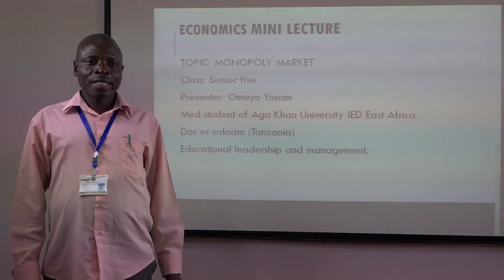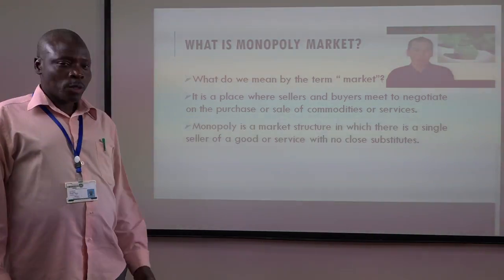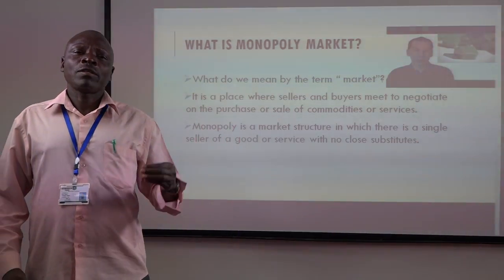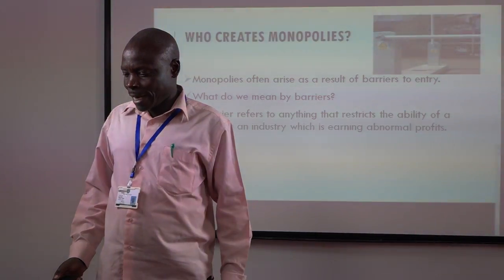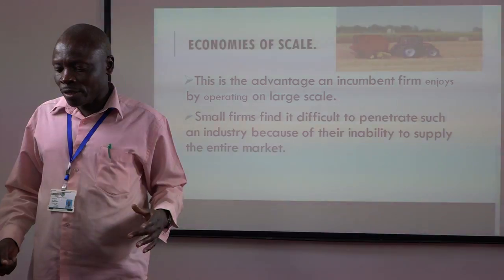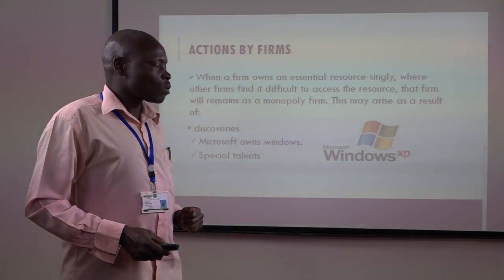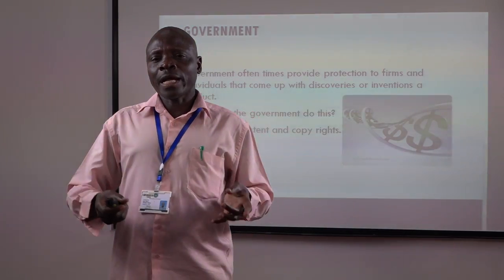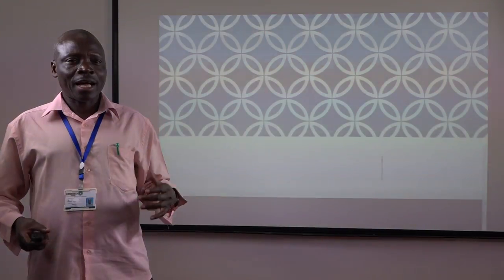Omuyo Yosam Improved mini-lecture